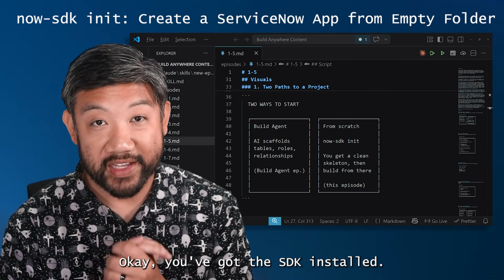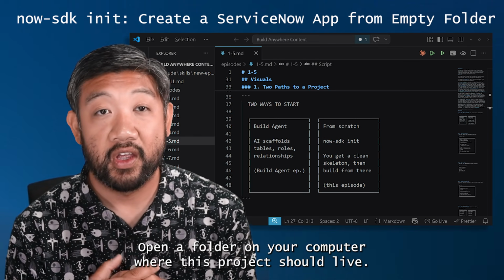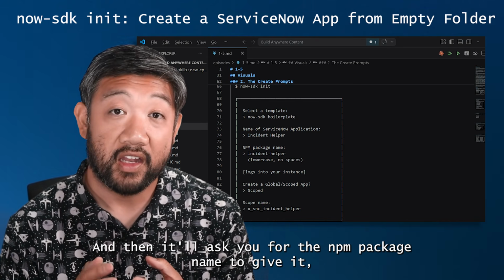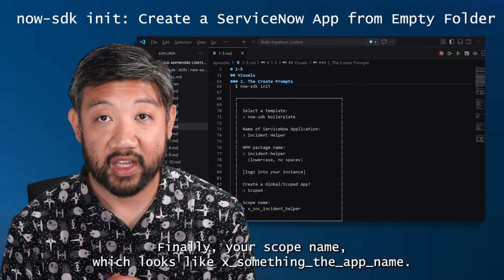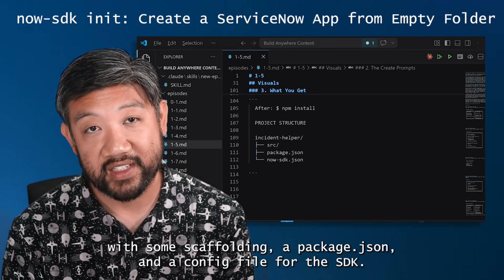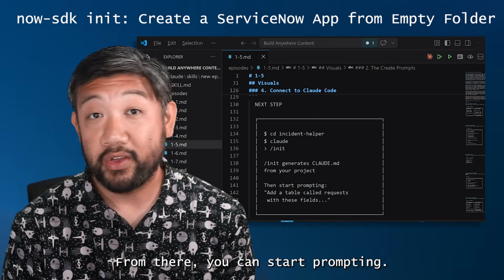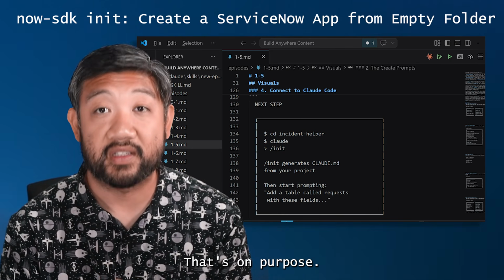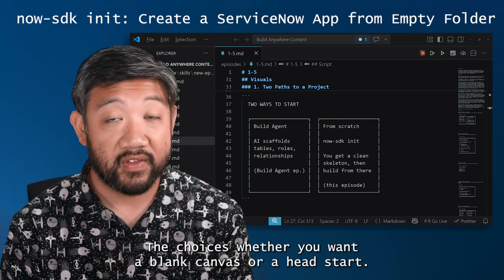now-sdk init: Create a ServiceNow App from Empty Folder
How to create a ServiceNow SDK project from an empty folder. Run now-sdk init, answer the prompts, install dependencies, then let Claude Code generate your CLAUDE.md. This episode walks through the full flow from empty folder to AI-ready project.